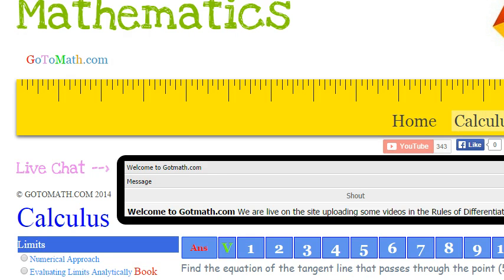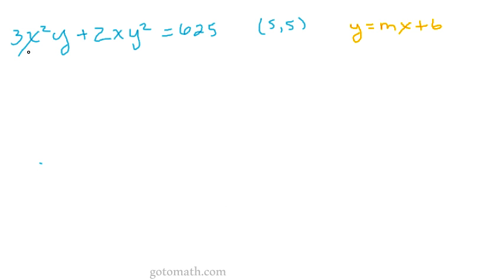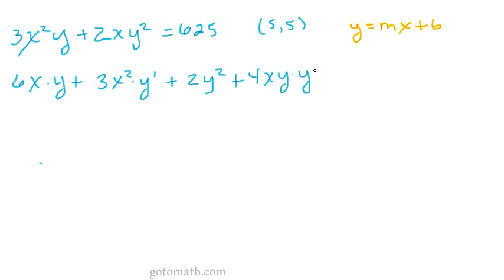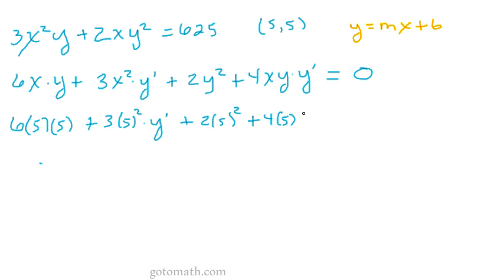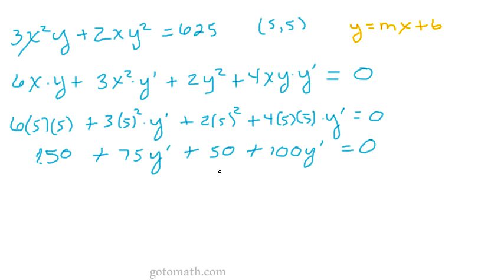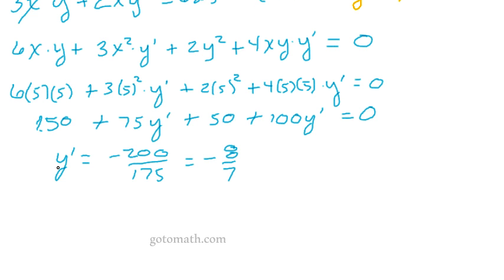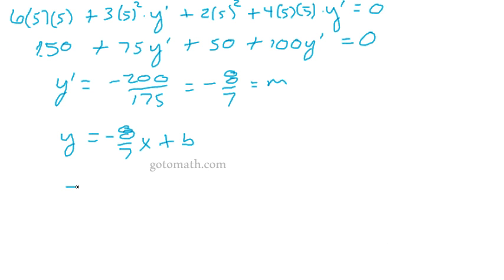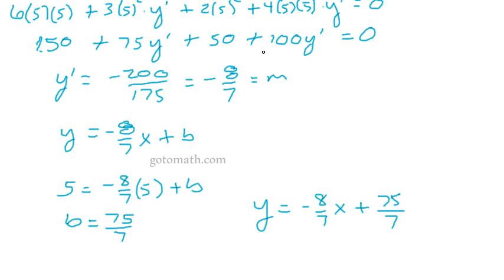Calculus Implicit Differentiation b3p4